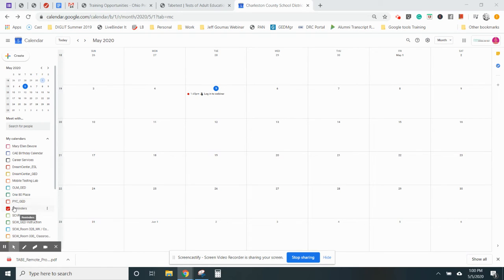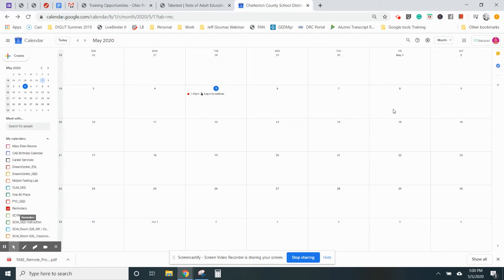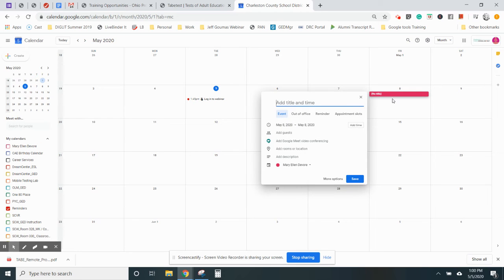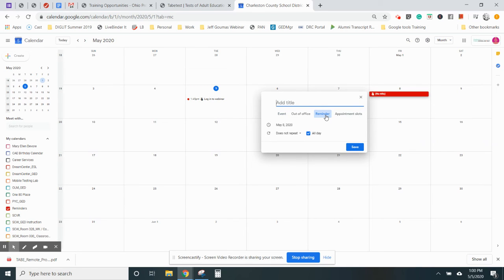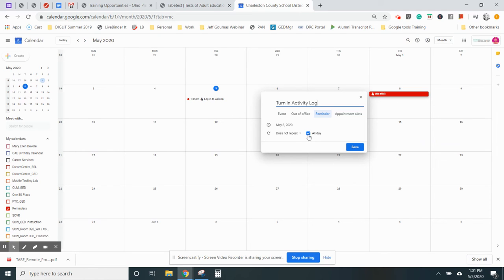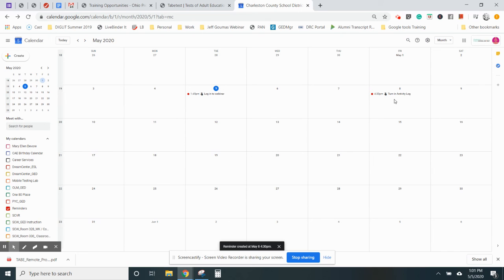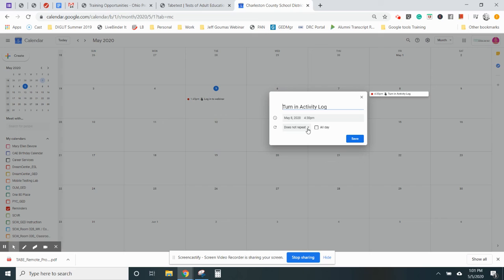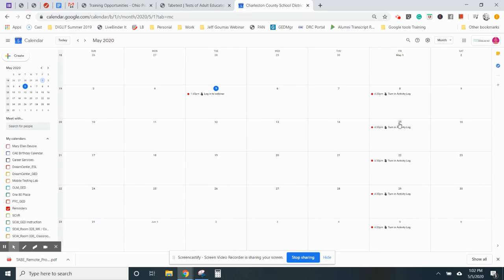How to Set Google Calendar Reminders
For all my multi-tasking friends, using Google Calendar Reminders may keep you ahead of all the deadlines. This is a brief tutorial that shows how to activate the Reminders feature in Google Calendar.